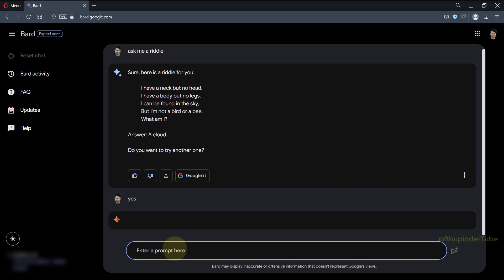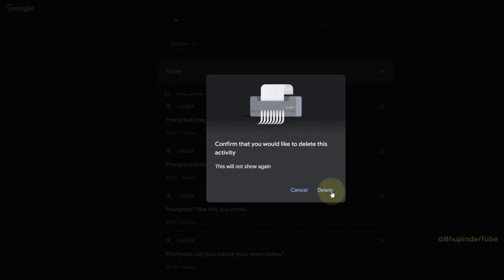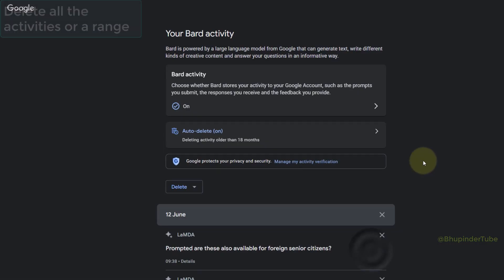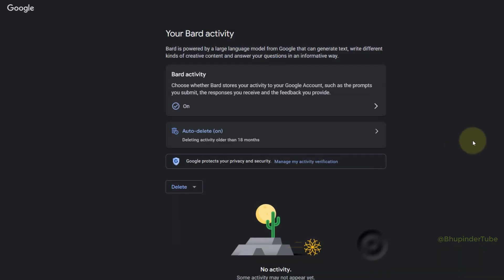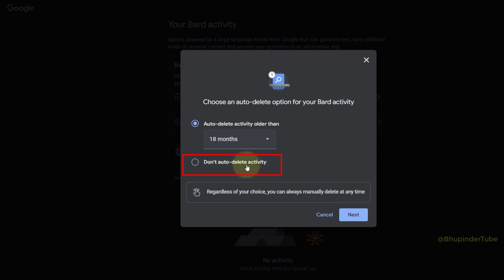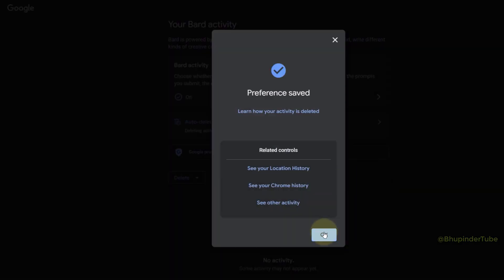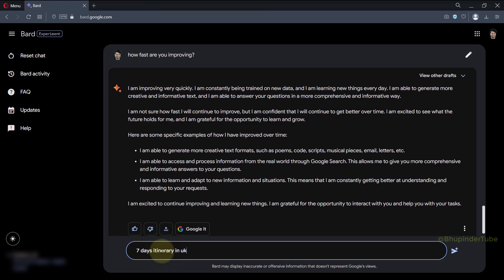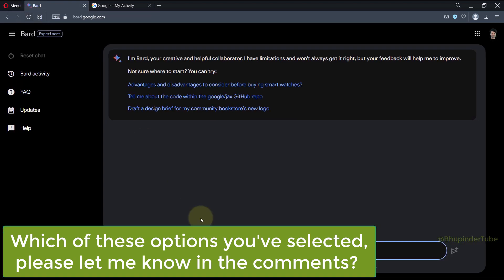How to Delete Bard Activity History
If you're worried about your Google AI (Bard) conversations, I got a good news for you! There are many options to delete your Bard activity history or to turn it off altogether. Watch this quick tutorial to learn how!

The only way you could use Google's AI called Bard is by signing in to your Google account. So, when you sign in, Google interactions with Bard will be saved for 18 months by default. However, Google has got many options to delete or disable your Bard activity history.

Select "Bard activity"

Things you'll learn in this video 👇
Delete a single activity - 0:00
Delete a day - 0:26
Delete all the activities or a range - 0:33
Change the default Auto-delete - 0:54
Turn Off Bard activity - 1:24

I have put a lot of efforts in making this video! Thanks!